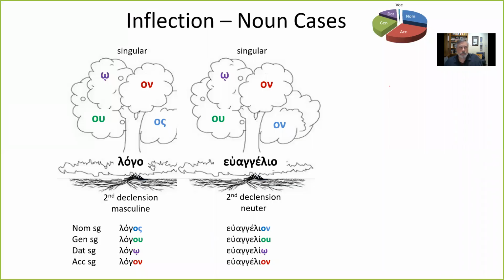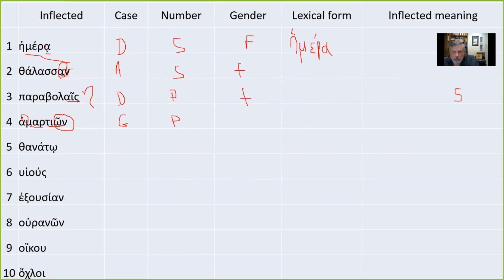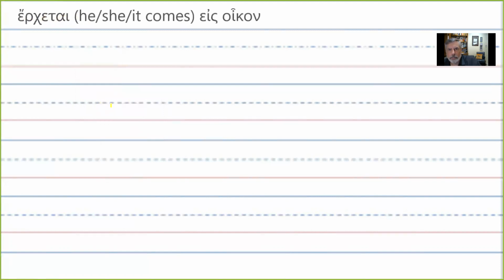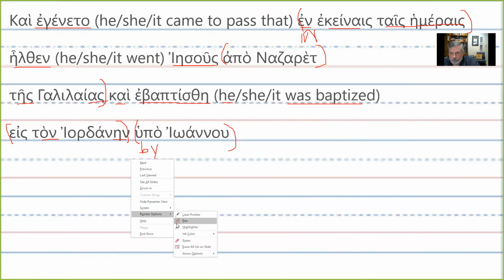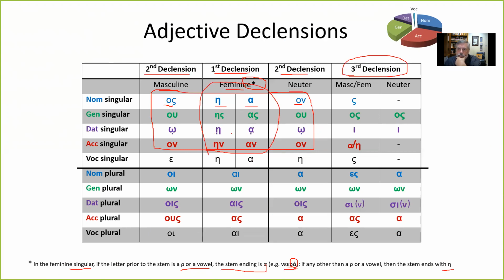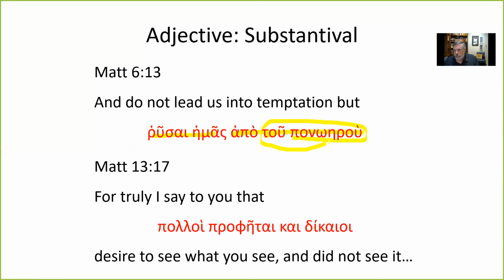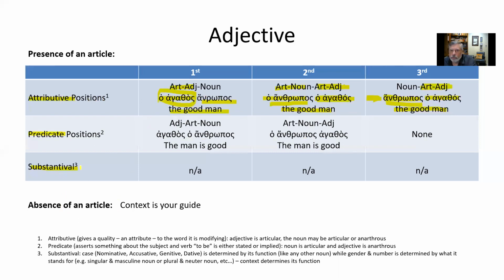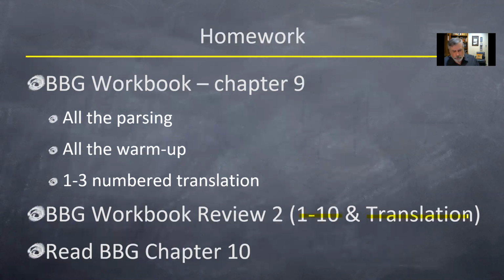GSOP Elementary Greek I - Week 5 Adjectives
BBG Chapter 9 - Adjectives